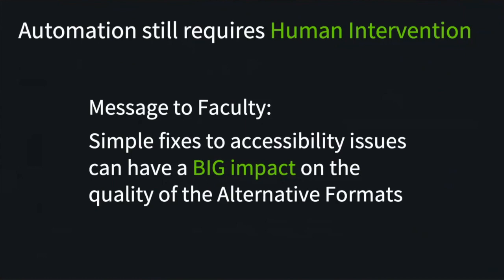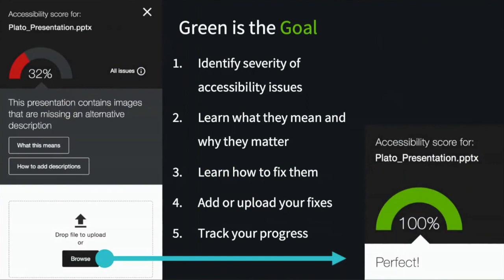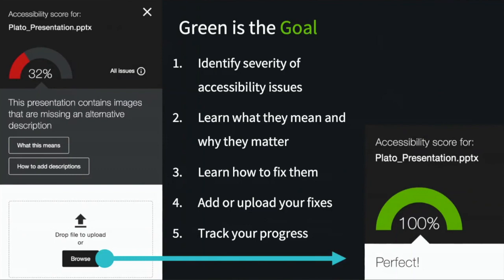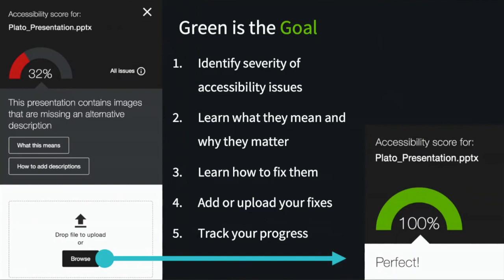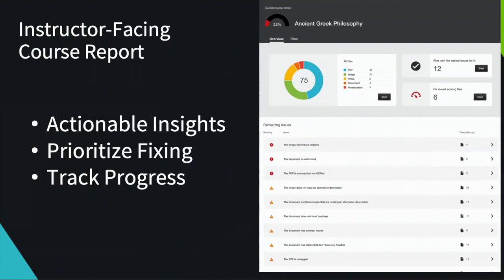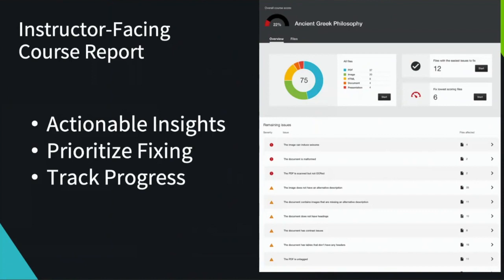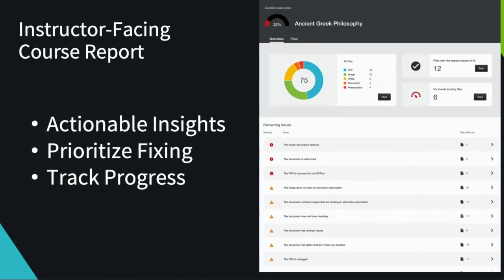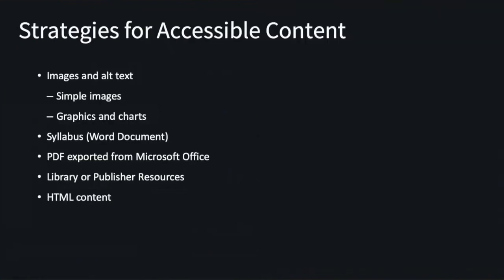Supporting Diverse 21st Century Learners through UDL - Instructor Helps (Part 5)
The final part of a presentation from John Scott given at Utah State University as part of his Ally Road Tour where he reviews the Ally instructor tools and strategies for accessible content. He also addresses some opportunities to